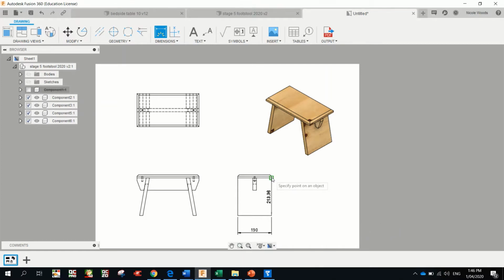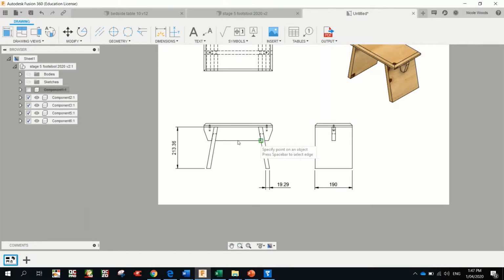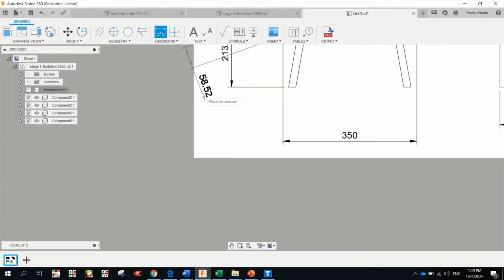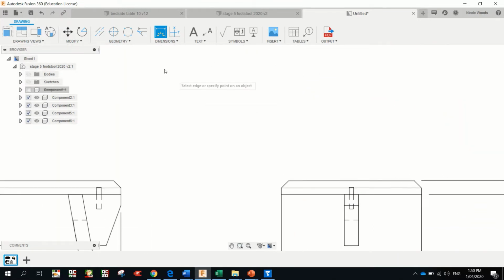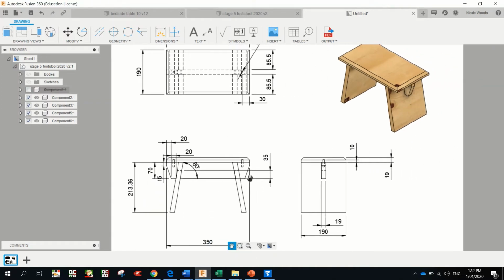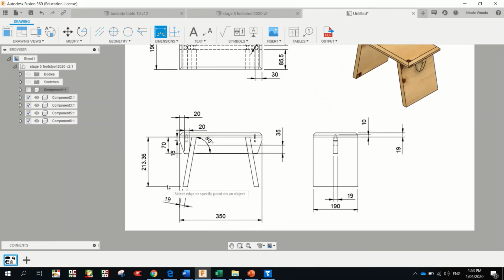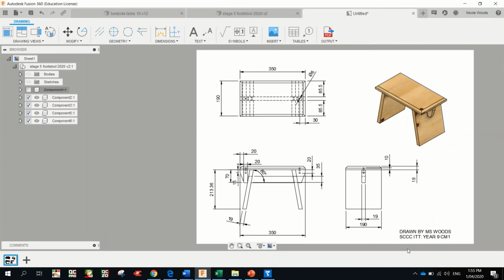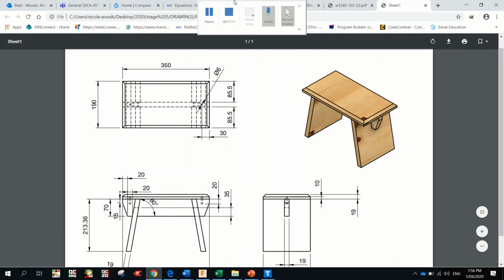ORTHOGONAL DRAWING FOOTSTOOL VIDEO 2